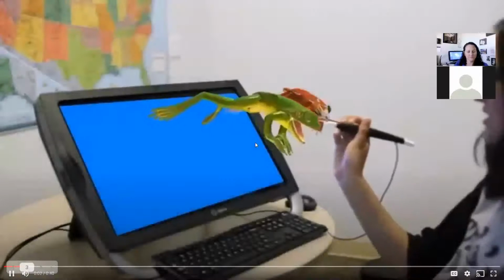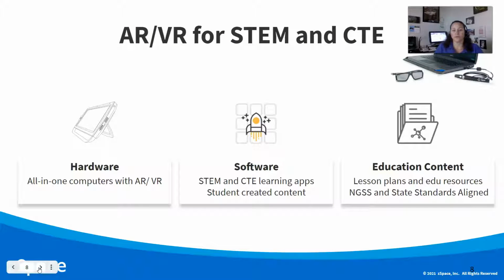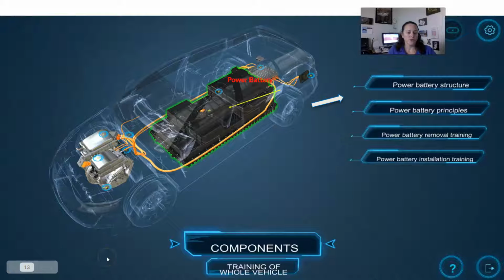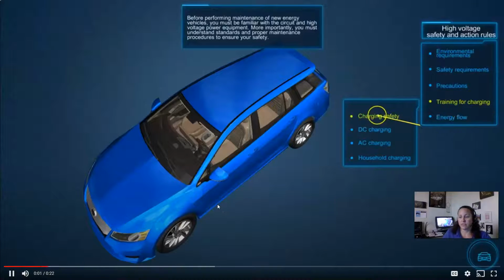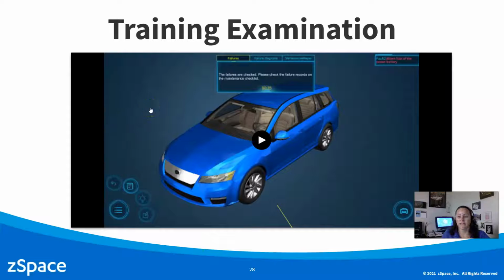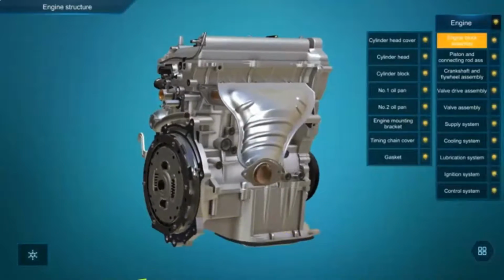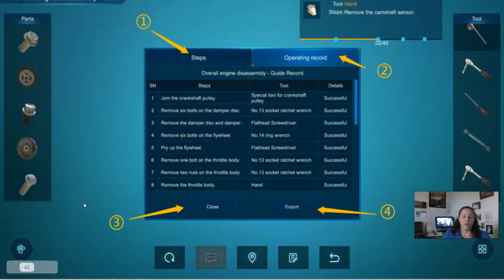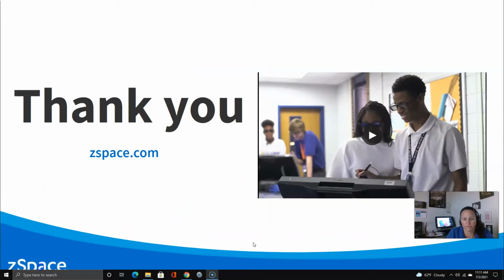The 2021 Western Wheels Conference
Take learning to another level with zSpace Virtual Reality learning.

Videos are recorded by zSpace team member Nikki Lester who is a Career and Technical Educational Specialist for zSpace, the company who provides and supports bringing virtual reality to the learning environment with the purpose of increasing student interaction during the learning experience.

for more information!